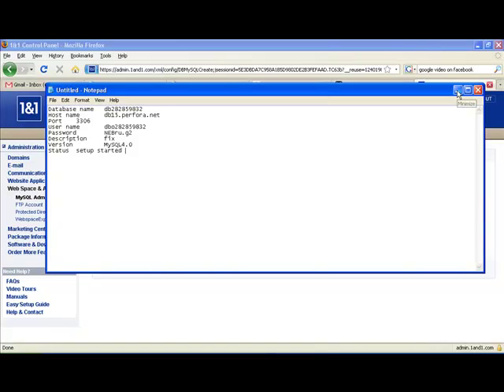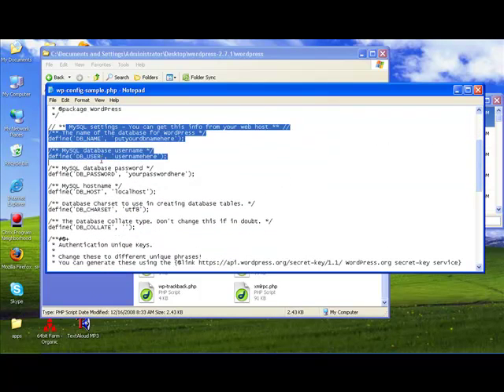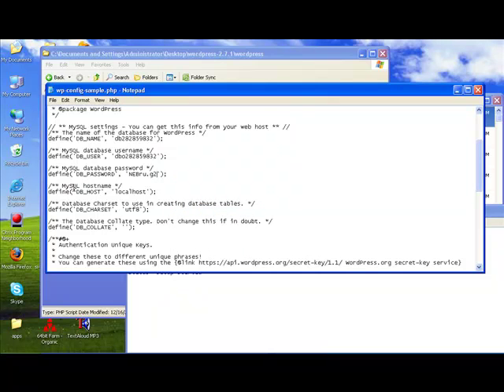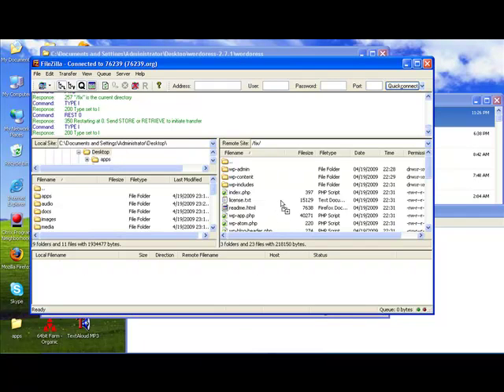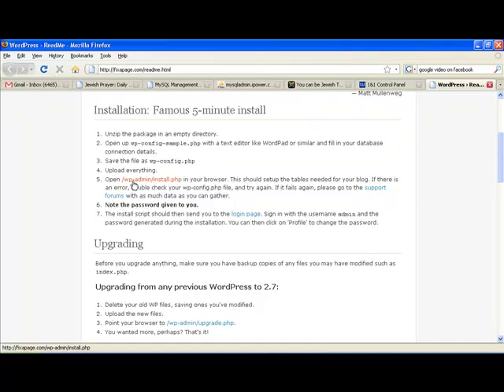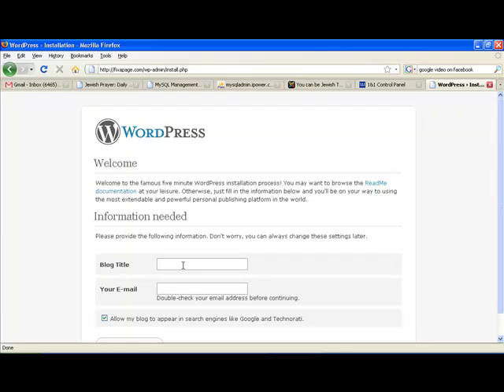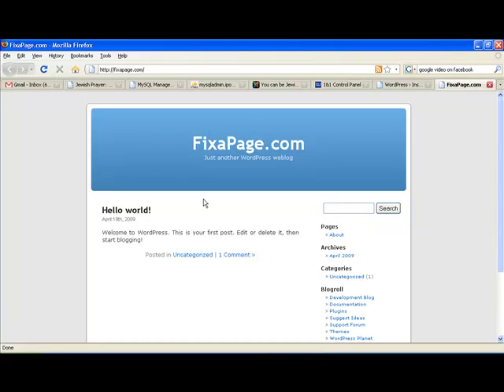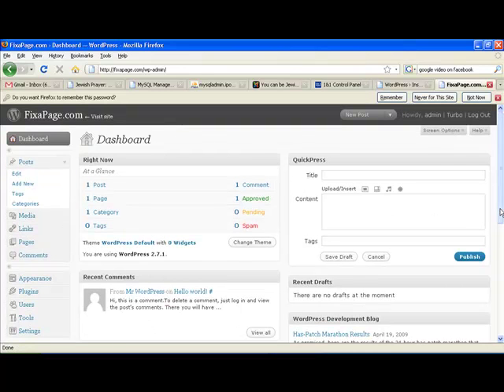How to install a wordpress blog (through 1&1) part 2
How to install wordpress (through 1&1) part 2